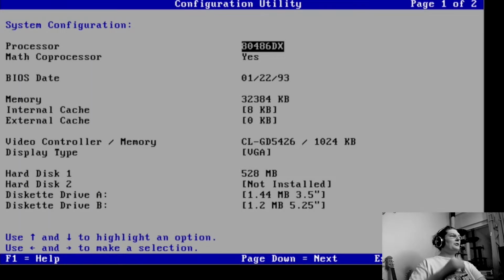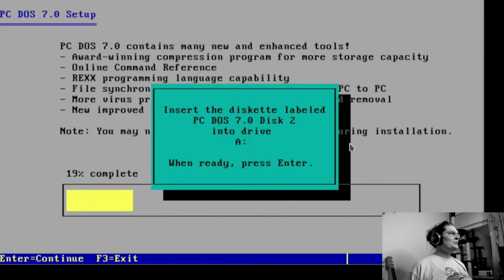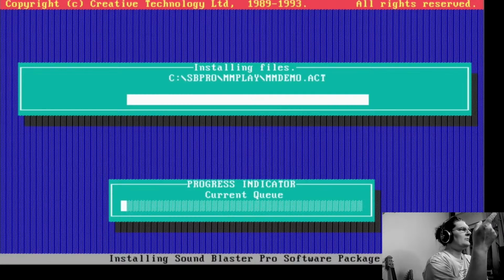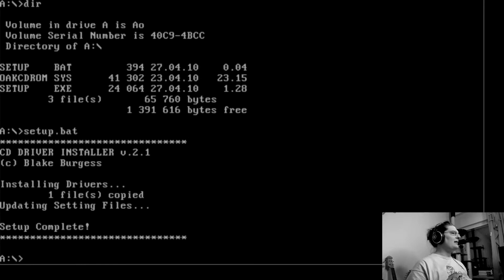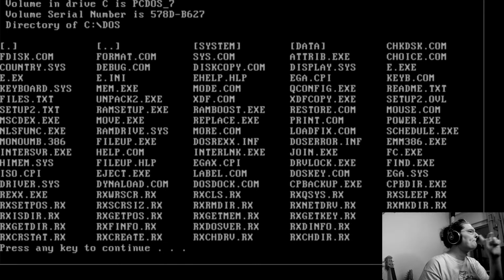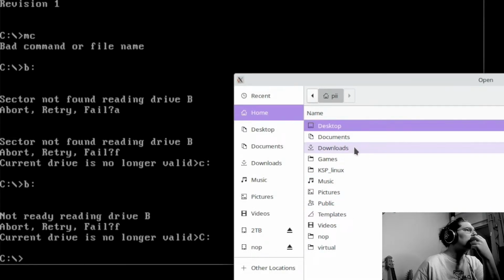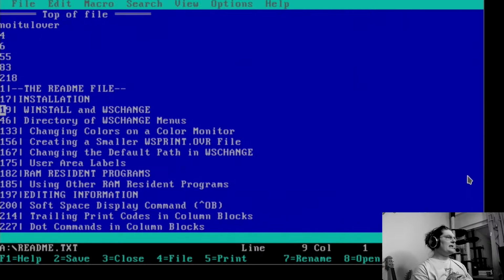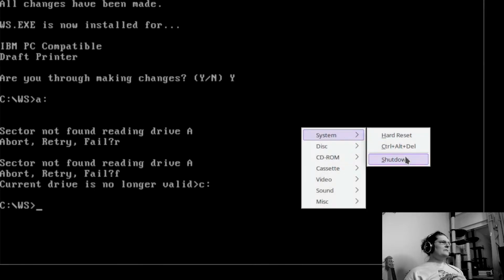Installing PC-DOS 2000 for doscember!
Celebrating doscember !